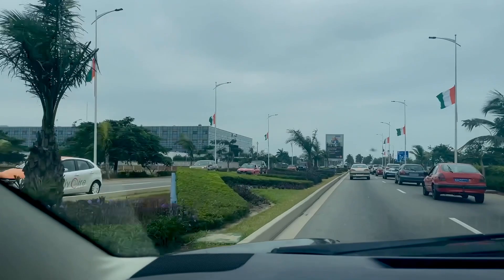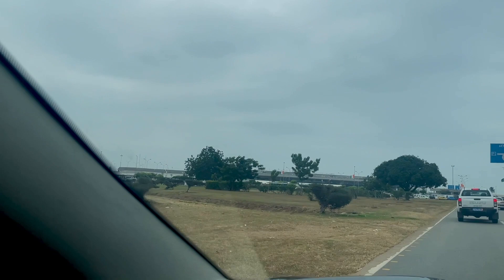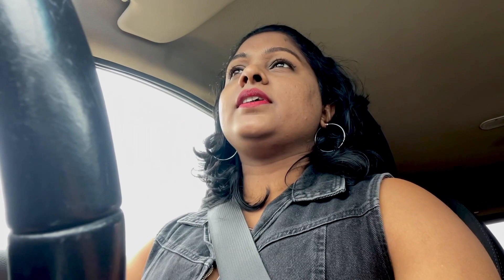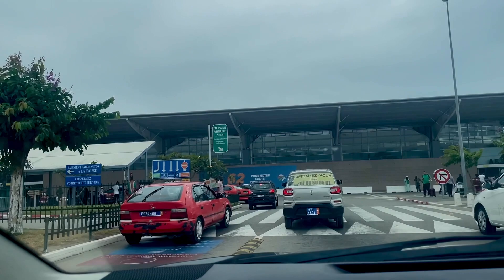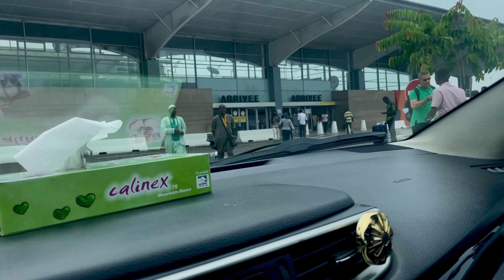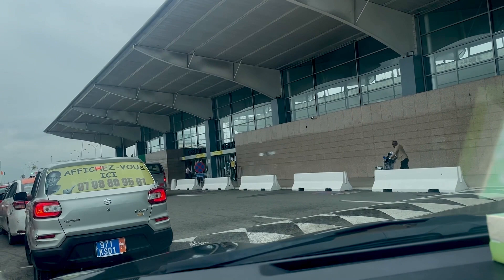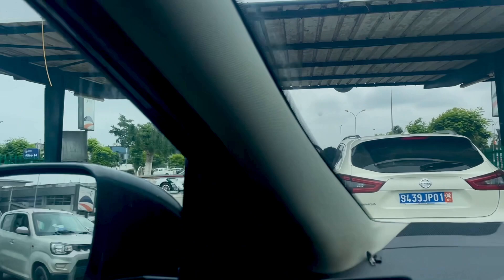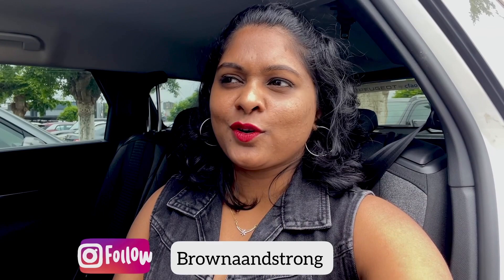INTERNATIONAL AIRPORT OF ABIDJAN, International Félix Houphouët-Boigny d'Abidjan Airport, ABIDJAN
Félix-Houphouët-Boigny International Airport, also known as Port Bouët Airport, is located 16 km south east of Abidjan, Ivory Coast. It is the largest airport in the country for air traffic. The airport is the main hub of the national airline Air Côte d'Ivoire.

A little info About the channel

I am Tanushree I live in Abidjan Ivory Coast also known as Cote D'Ivoire . I love travelling and sharing my experience on travel. As i live in Abidjan i show all the places and the culture so that people know the country before travelling. Brown and Strong is the channel where you can expect a lot of information on Africa, West Africa, Vlogs and Travel Tips/ Experiences.

Few Topics that you will frequently watch Are Travel tips , Travel experiences , life in Abidjan, Driving Around the city , lifestyle videos, Travel vlogs , Vlogs On Abidjan

I generally upload videos 5 days a week so you can expect new videos almost every day on your Home Page.

For all the new updates